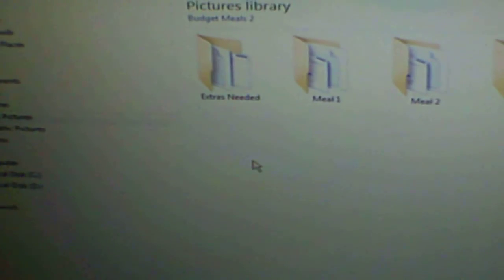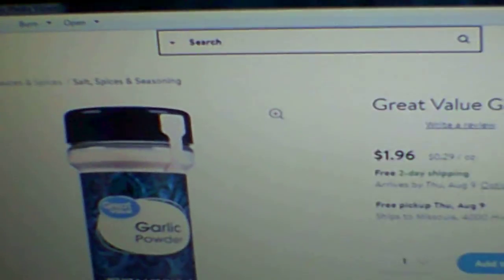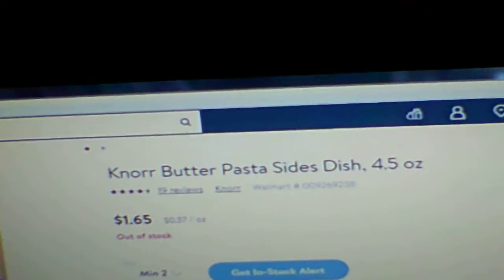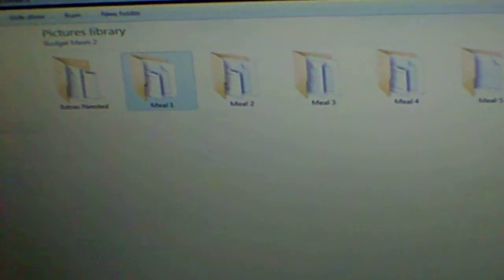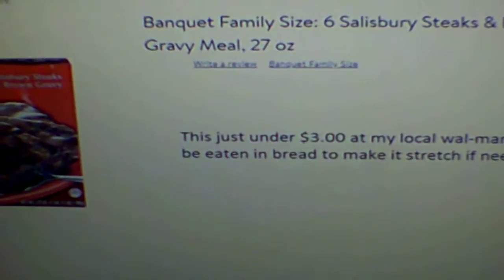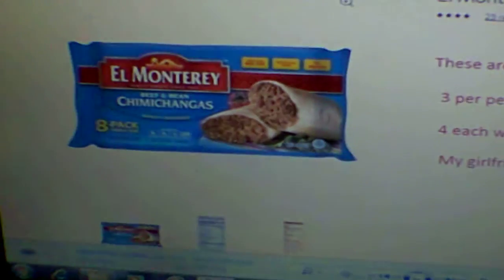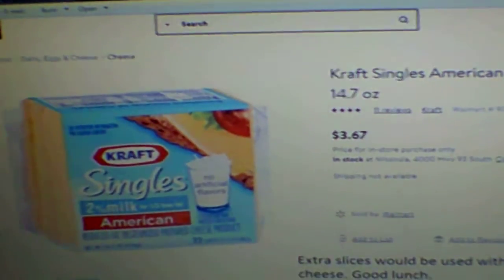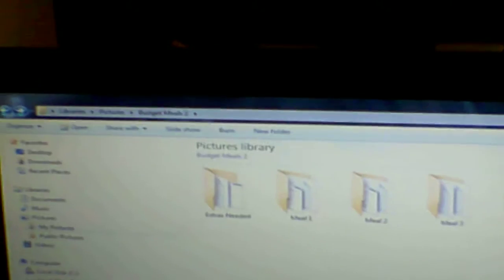5 budget meals for two people for under $30 00 number 2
This shows you how to make 5 more budget meals for 2 people for under $30.00 for all 5 meals. I use wal-mart because that is where we shop. Also if you make meals on a budget for 2 people for under $7.50 per meal please leave your meal idea in the comments for other people. Thank You. Mix and Match and Leftovers is the key for making meals on a budget.